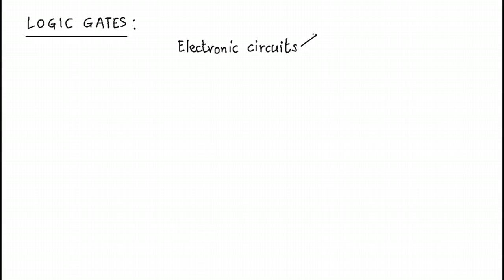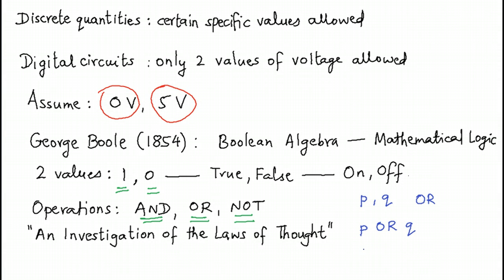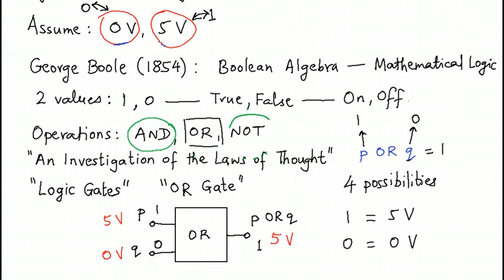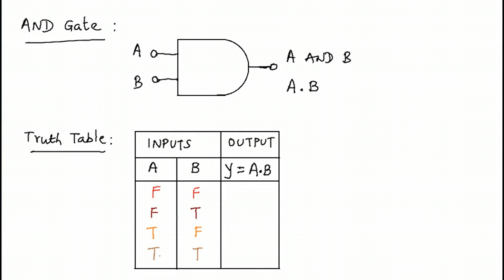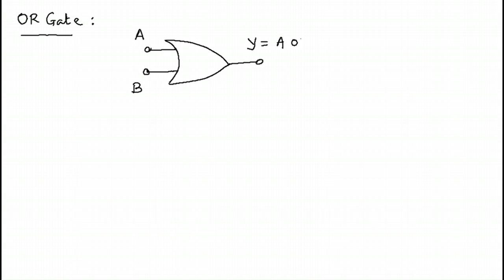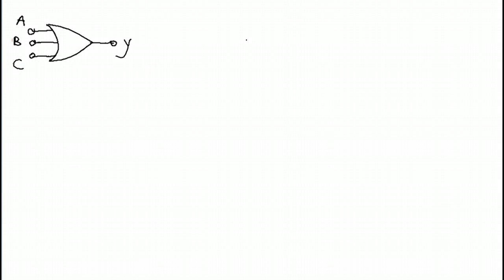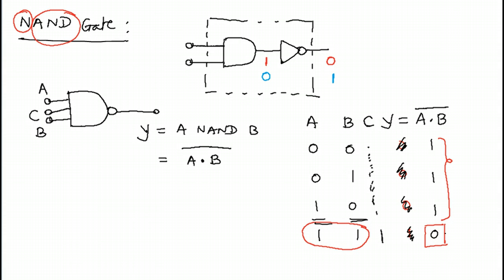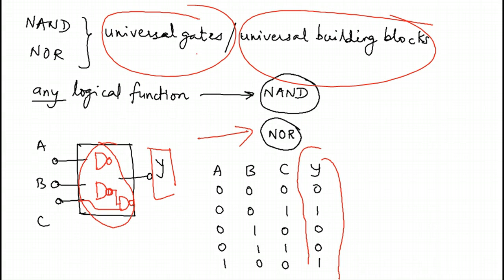Semiconductor Logic Gates